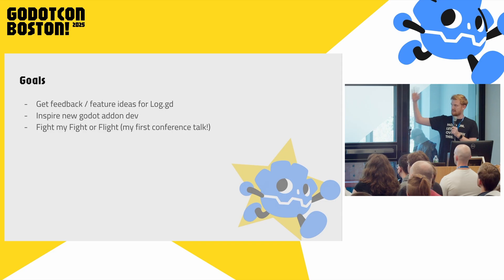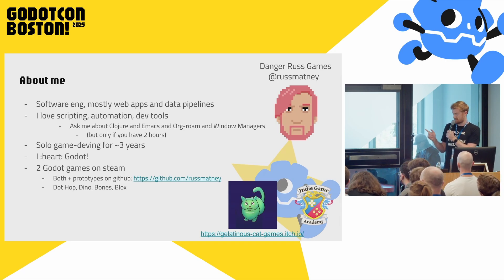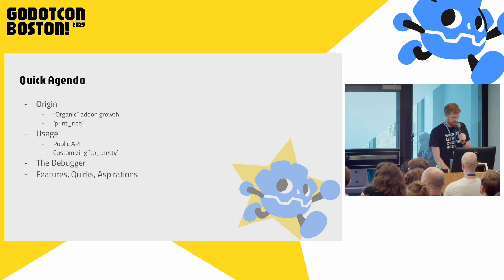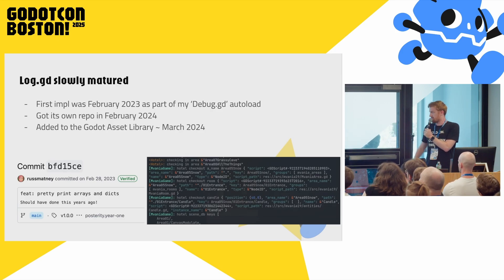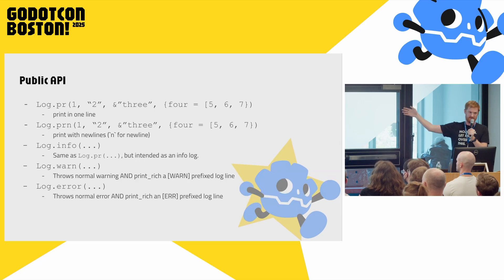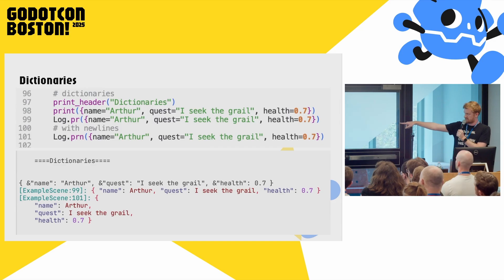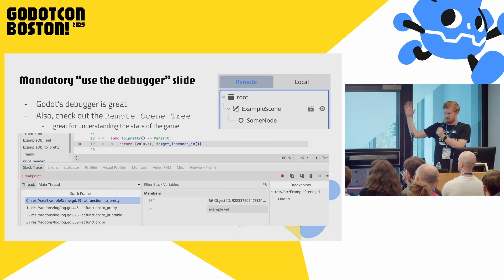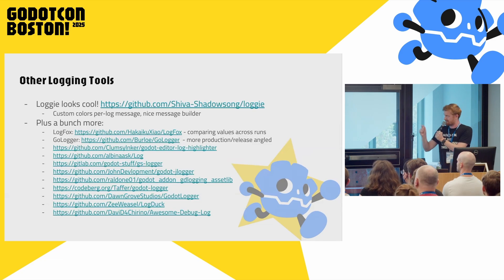Log.gd, a Godot pretty-printer – Russell Matney – GodotCon 2025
Log.gd is a drop-in print(...) replacement that formats and colorizes Godot data structures. It is focused on readable output and ergonomic call-sites.

We'll look at how this addon was implemented (spoiler alert, we wrap print_rich(), branch on the passed object type, and recurse!).

We'll see some of Log's features, including colors, supported data structures, spaces between arguments, not printing a million-billion items in your lists, and prepend the module and line-number in the output.

We'll look at some limitations, such as term-colors and the lack of a call-stack in production builds and threads.

We'll dream about future work and hope to inspire fancy versions of Godot's built-in print functions.

For the sticklers out there, I'll also mention that yes, you should be using the debugger, not print statements, to debug your code. But, you'll see that you still want a nice looking log when you run your game.